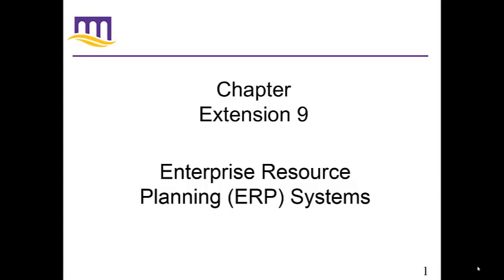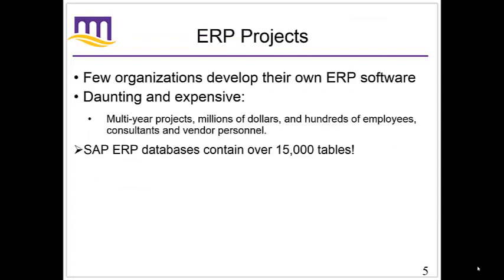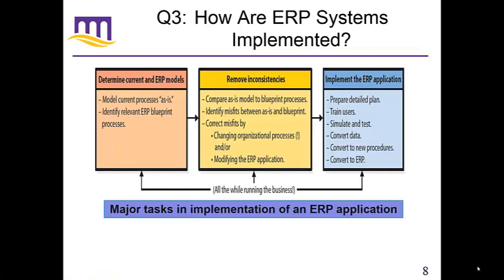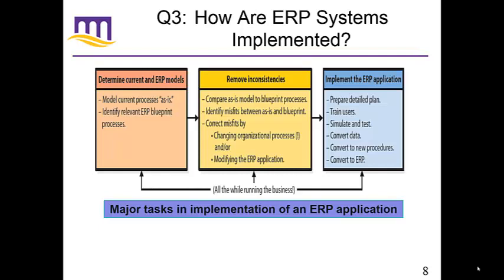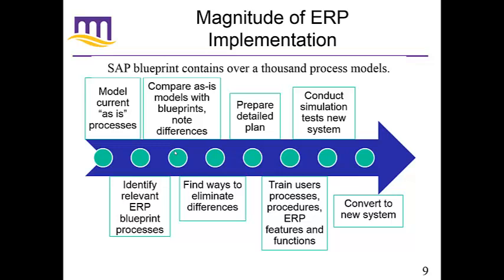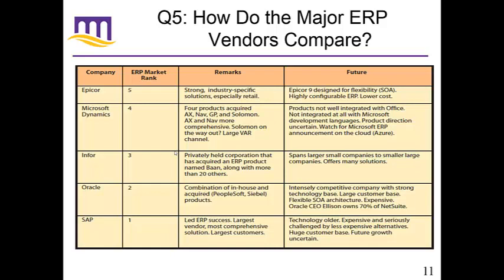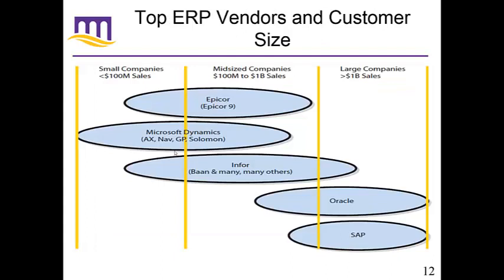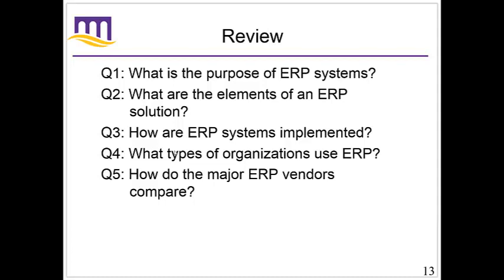CE 9 ERP